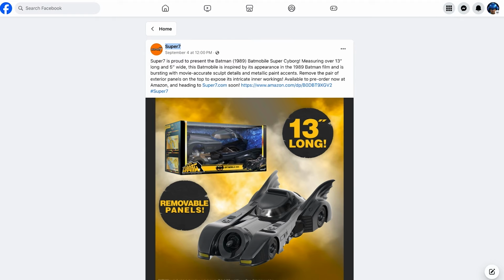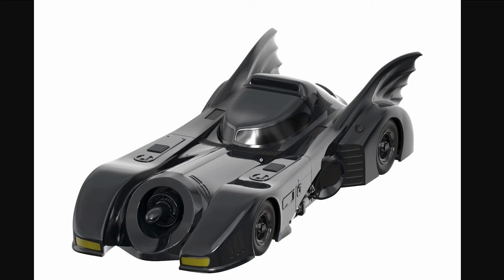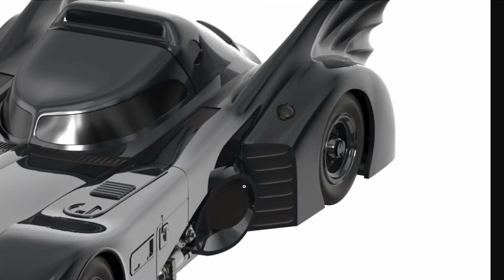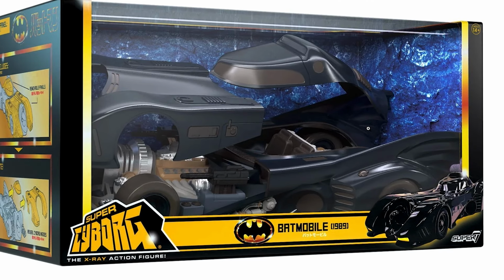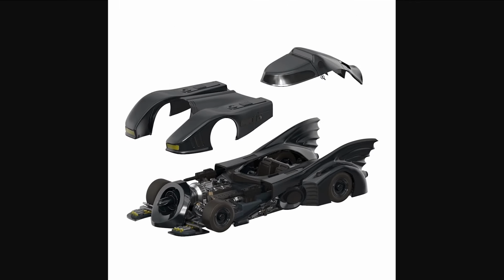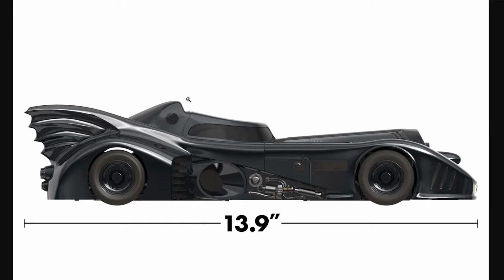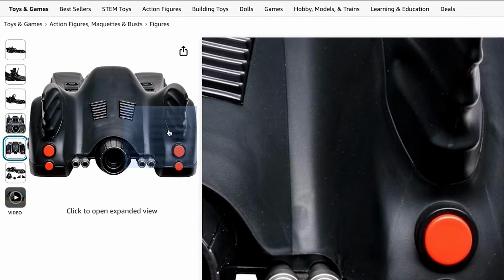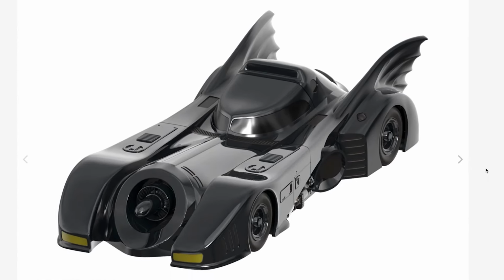BATMAN's 13" Batmobile Pre Orders Now Open - Mega Jay Retro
Jay Reacts to the new 13" Batmobile by Super7. This Super Cyborg Batmobile has removable panels exposing the engine and cock-pit as well as the Turbine in the back.

Pre-Order on Amazon.com